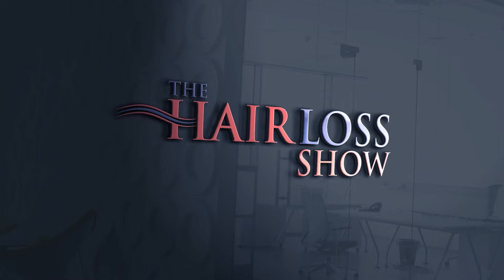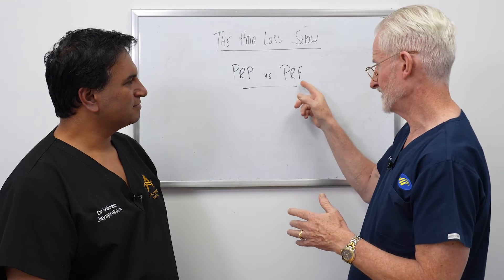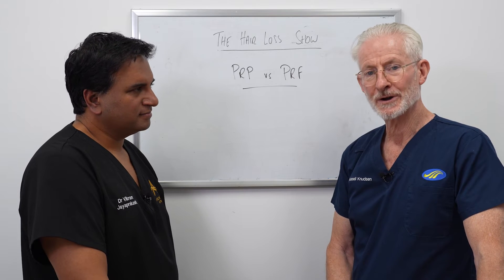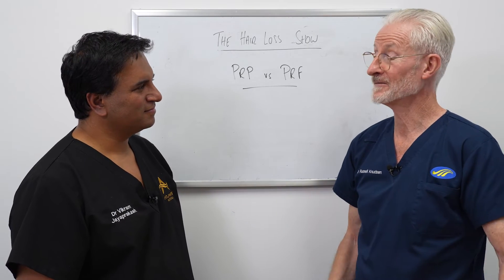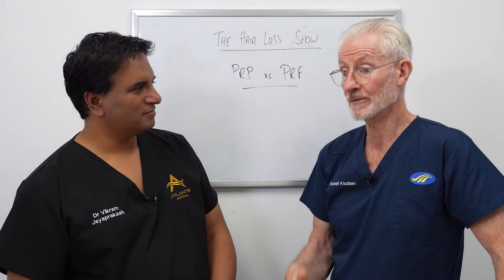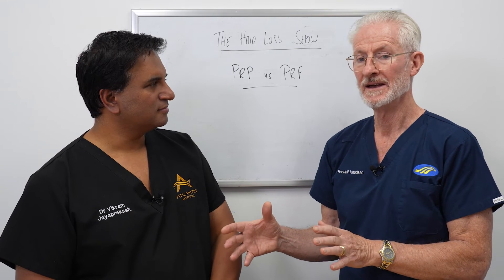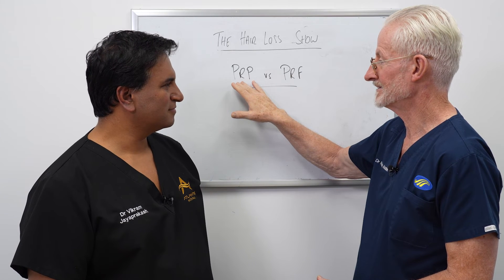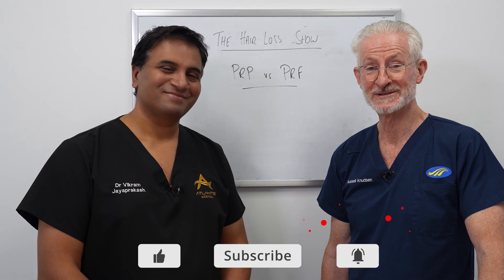Hair Loss Medication: PRP (Platelet-Rich Plasma) versus PRF (Platelet-Rich Fibrin)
In today's video, we are going to talk about PRP and PRF.

Level 2, 45a Bay Street, DOUBLE BAY NSW 2028